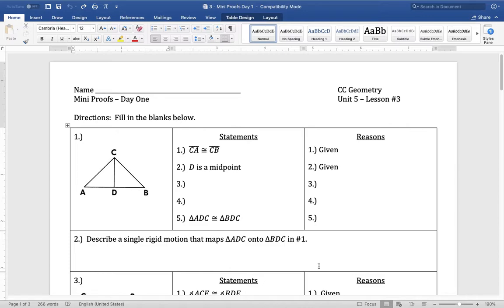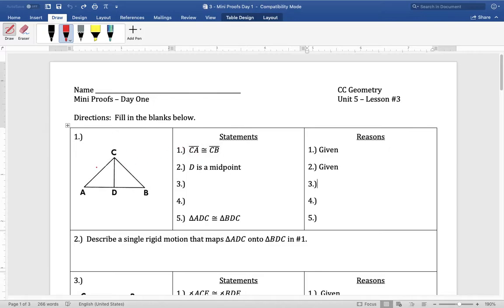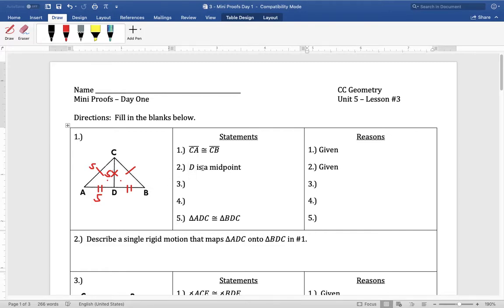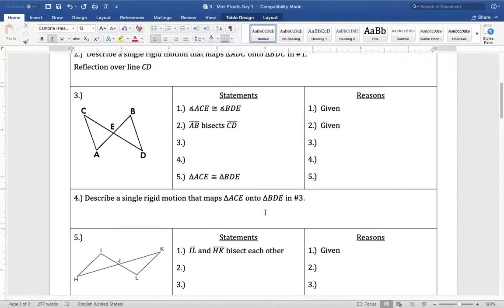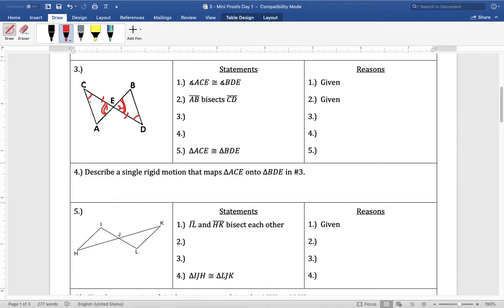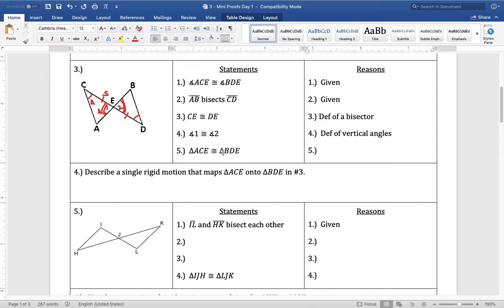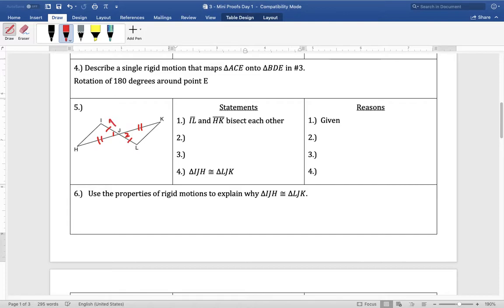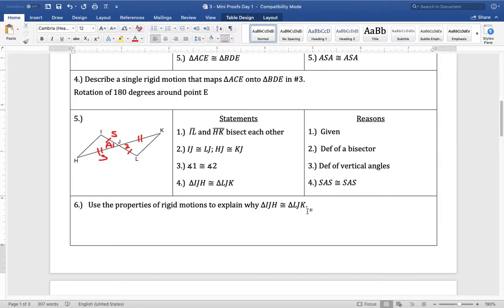Mini Proofs #1-6 Day 1